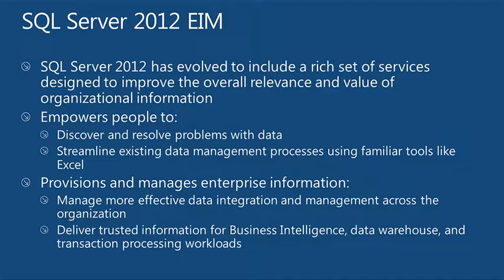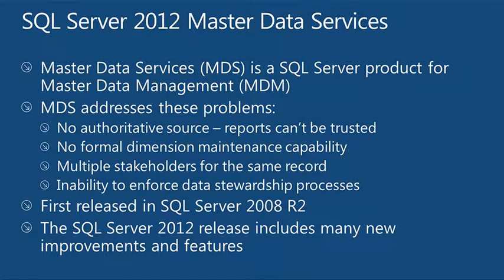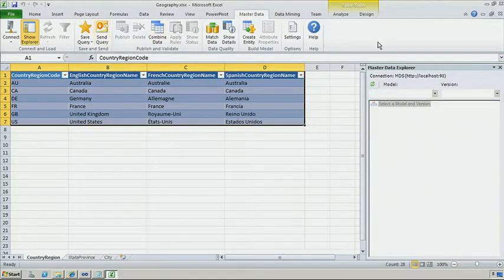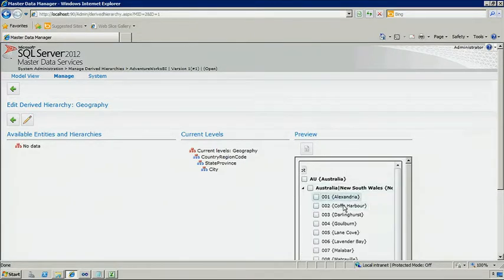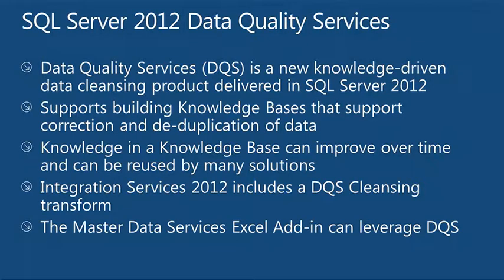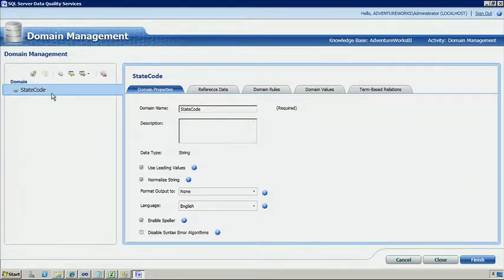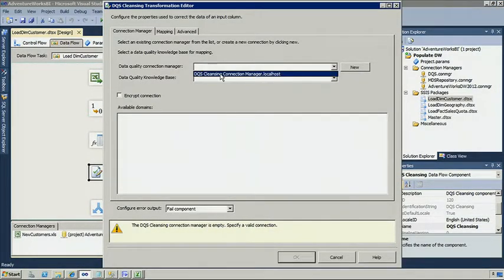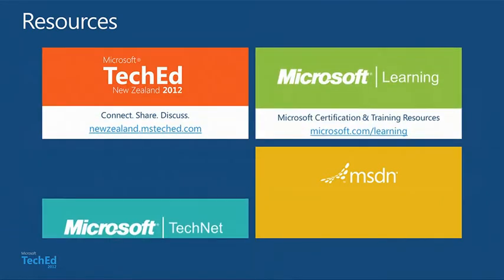Introduction to SQL Server 2012 Master Data Services and Data Quality Services by Peter Myers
This session introduces the upgraded features of SQL Server 2012 Master Data Services (MDS) and the new service, SQL Server 2012 Data Quality Services (DQS). MDS is a solution for master data management. First released in SQL Server 2008 R2, this upgraded version includes many new features and enhancements, including a new web interface developed with Silverlight, an Excel add-in to support simplified model creation, and easier data updates and management. Additionally, a new staging interface supports loading data into MDS, while the new subscription views simplify the retrieval of data stored in MDS. DQS is a new knowledge-driven data cleansing solution, and it supports building knowledge bases that provide correction and de-duplication of data. Theory and demonstrations will introduce both services and will include the integration of the two in the MDS Excel add-in.